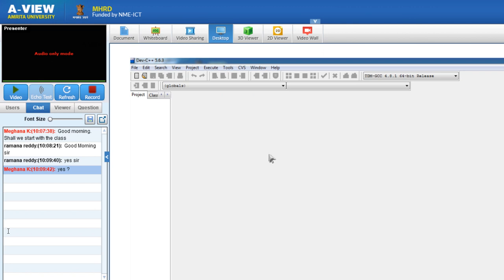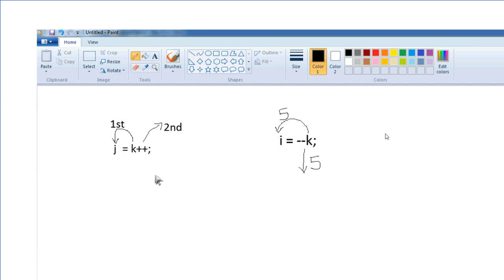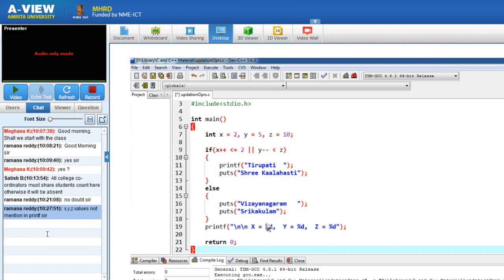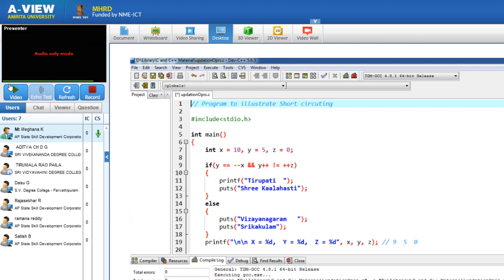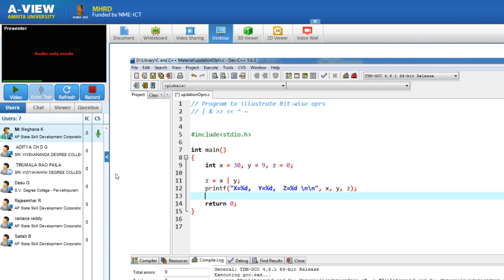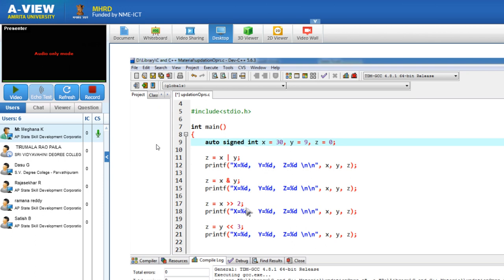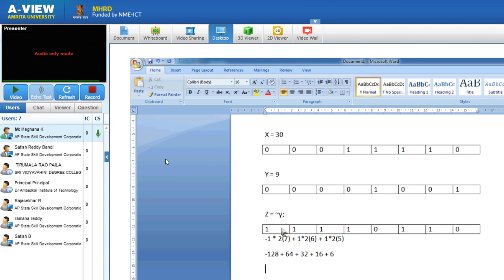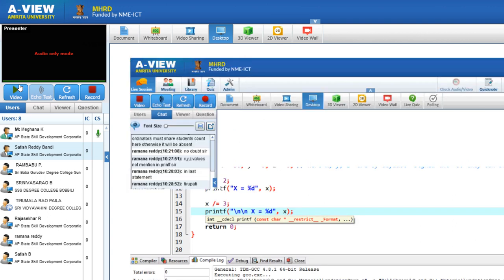APSSDC - Operators,Short Circuiting 19-02-2018